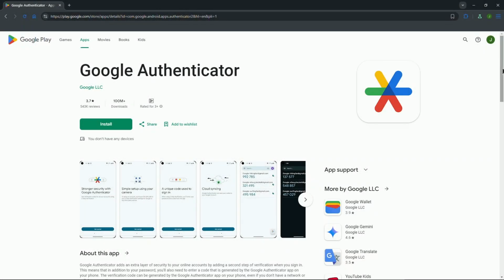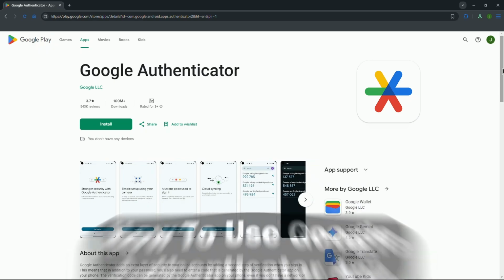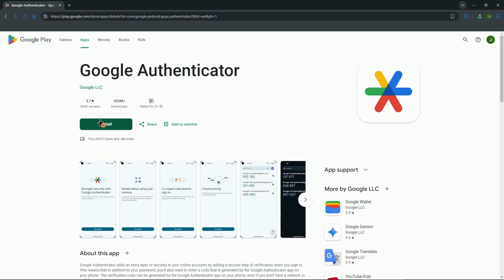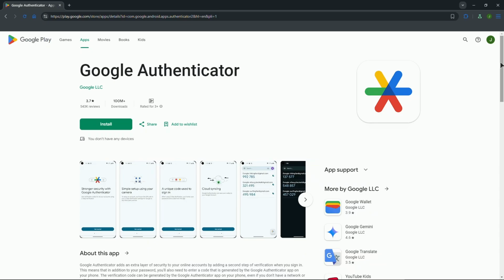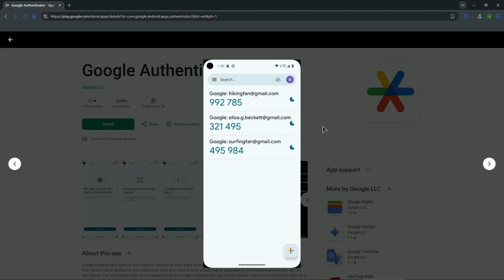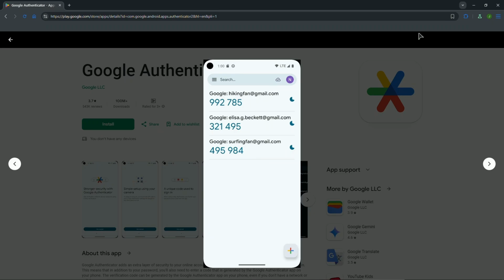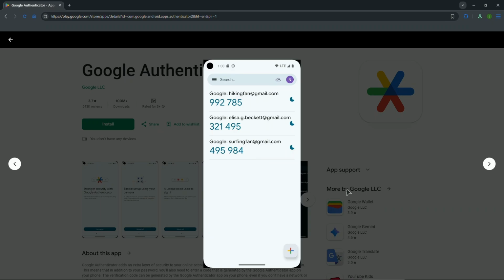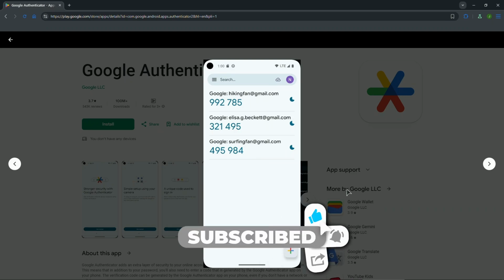How To Use Google Authenticator App (2026) - Step by Step Tutorial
In this video I show you how to use google authenticator app.